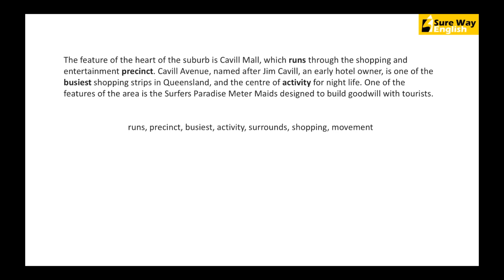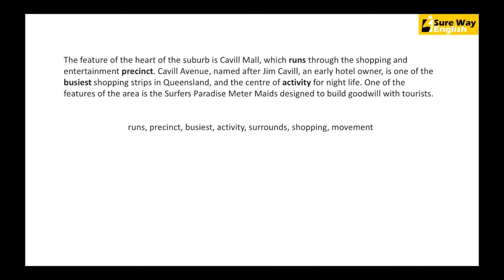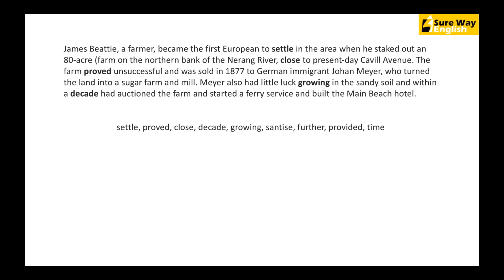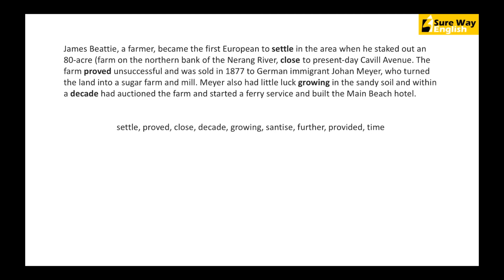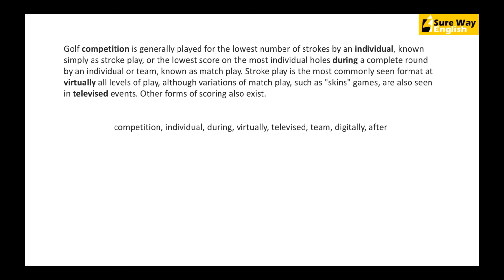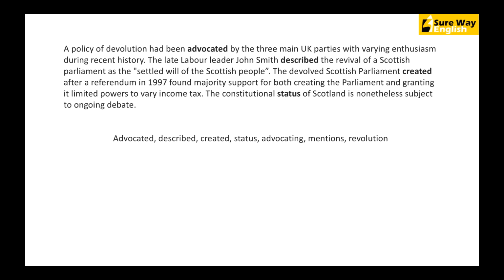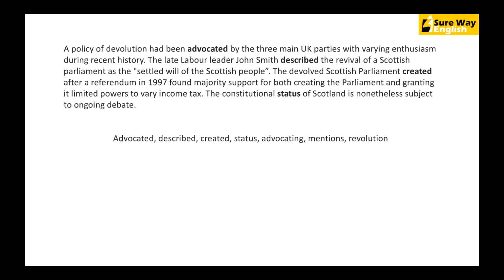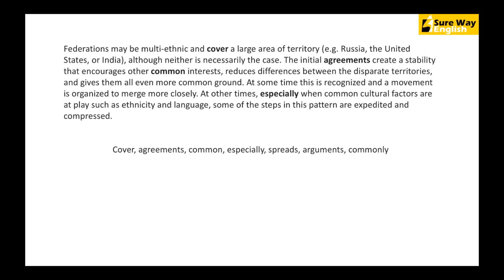PTE Fill in the Blanks Practice Questions with Answers and Explanations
High Score PTE Fill in the Blanks Practice Questions with Answers and Detailed Teacher Explanations. Learn how to crack this question type.

The Fill in the Blanks question type in the Reading section of the PTE Academic tests your ability to identify words that complete a reading text. This is done on the basis of the context in which the blanks appear and the grammatical structure of the sentence.

You will be shown a reading passage with a number of blanks and under the passage you will be given a number of word choices. You have to drag the correct words into the blanks.

There will be 4-5 questions of Fill in the Blanks type in the exam.